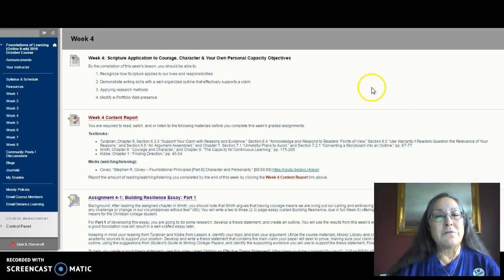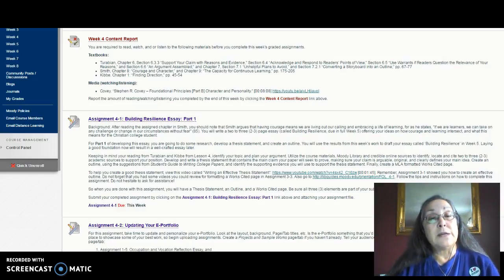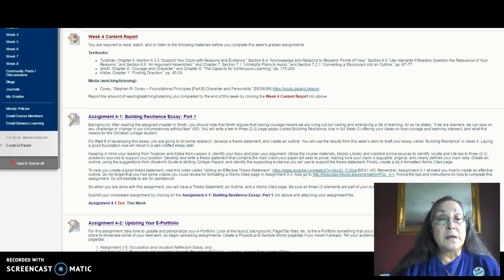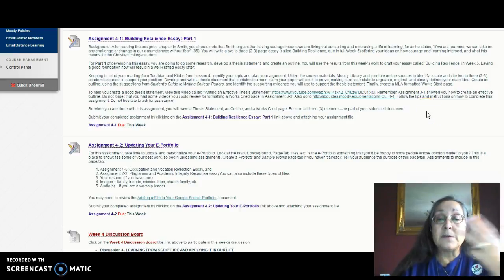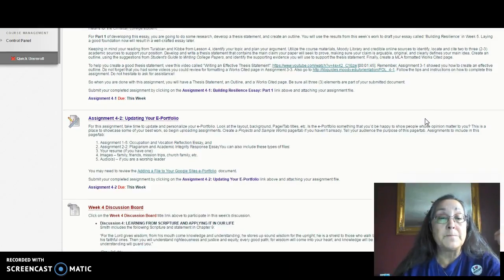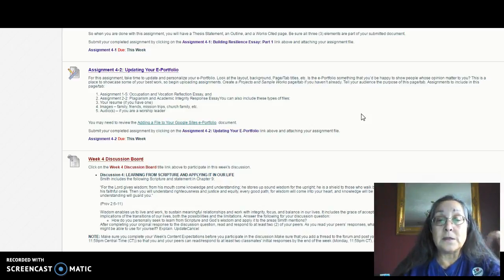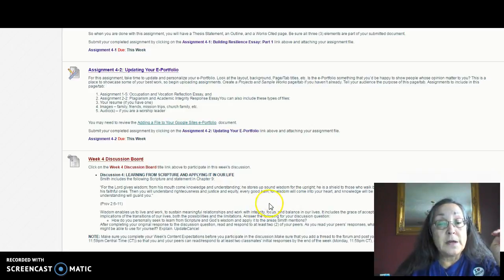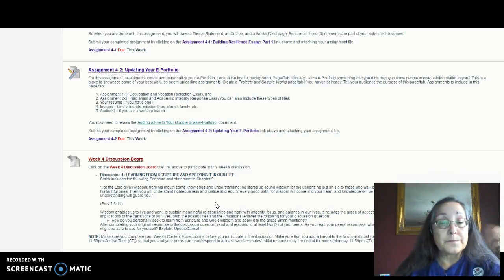Week 4 Overview - RV